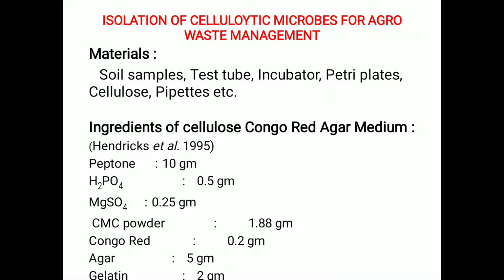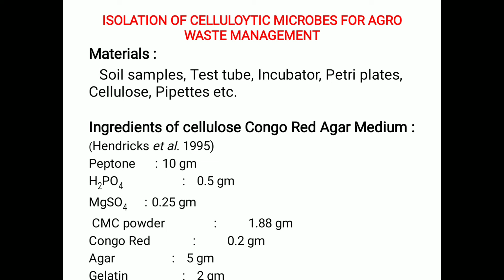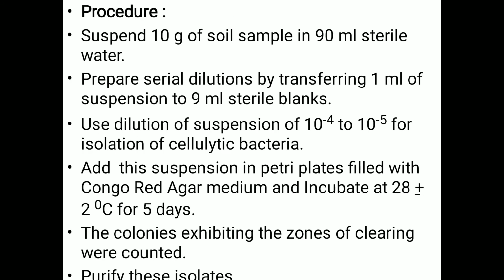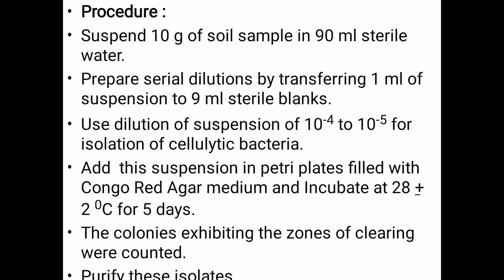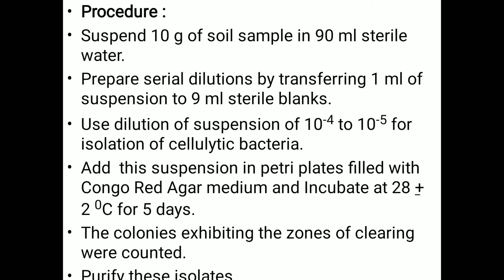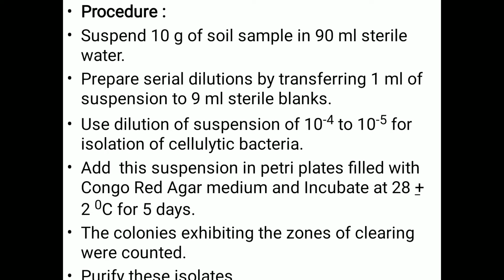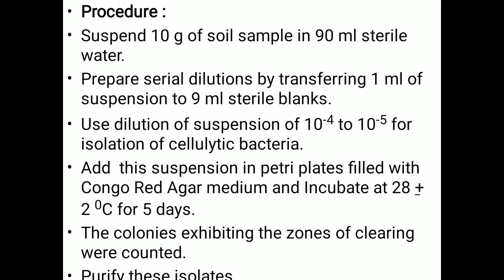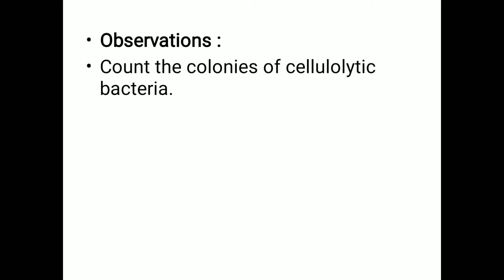isolation of cellulolutic microorganism from agro waste